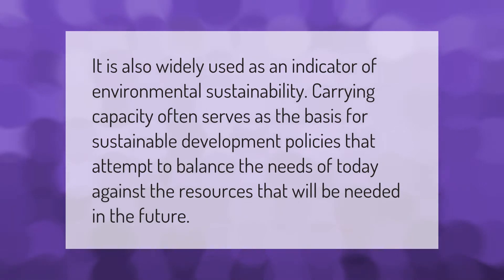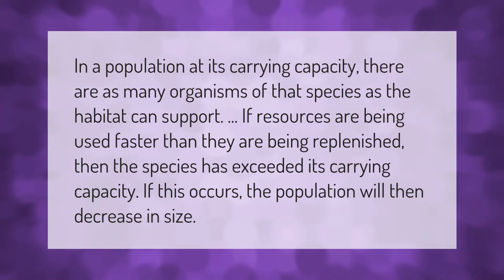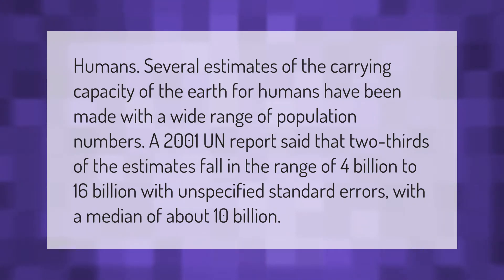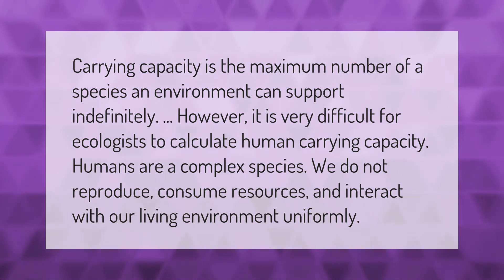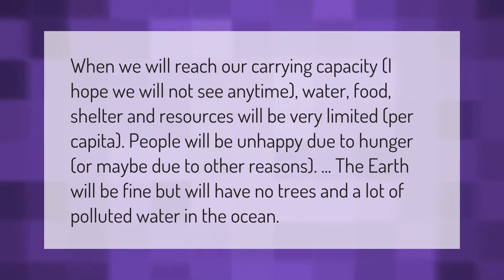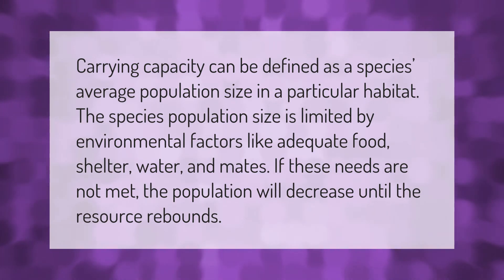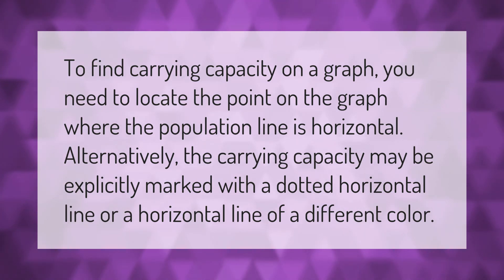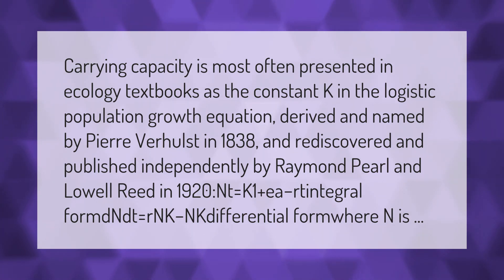What is carrying capacity and why is it important?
00:00 - What is carrying capacity and why is it important?
00:35 - What happens at carrying capacity?
01:05 - Are humans at their carrying capacity?
01:37 - Why is carrying capacity difficult?
02:12 - What happens when Earth reaches carrying capacity?
02:44 - What causes carrying capacity?
03:17 - How do you find carrying capacity?
03:45 - How is carrying capacity calculated?

Laura S. Harris (2021, January 12.) What is carrying capacity and why is it important?
    AskAbout.video/articles/What-is-carrying-capacity-and-why-is-it-important-206396